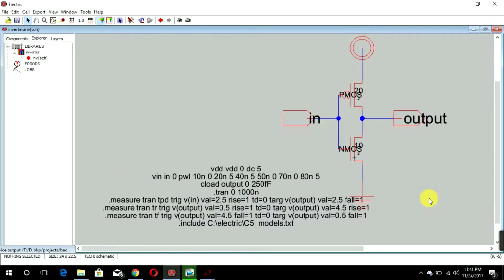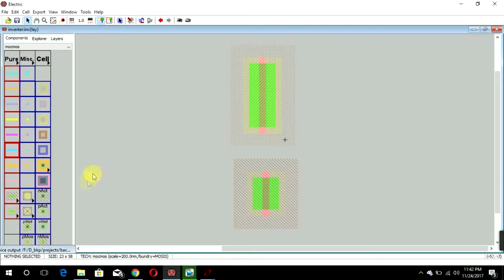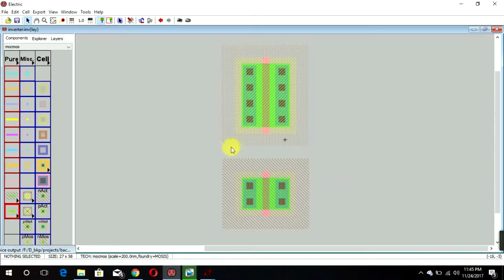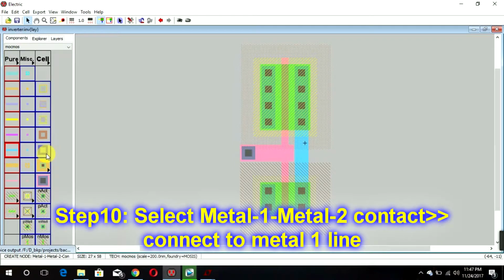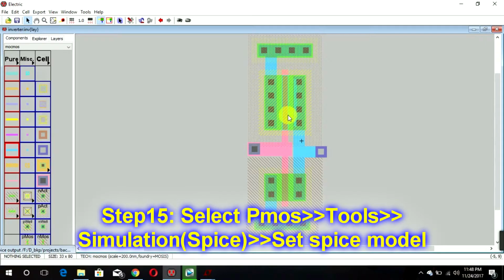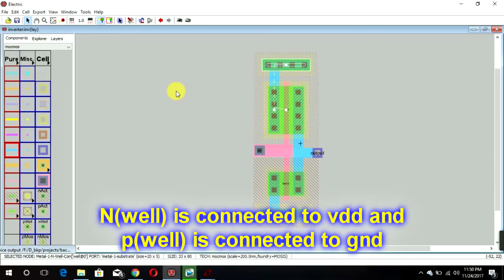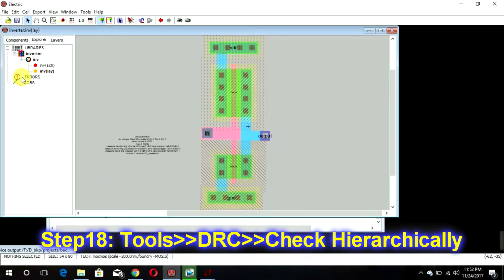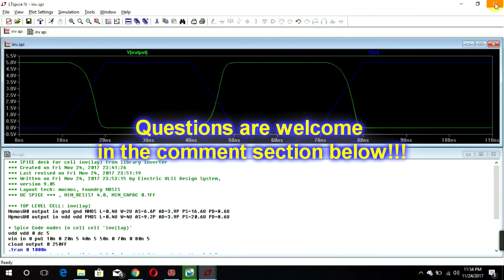Day 7: Inverter Layout